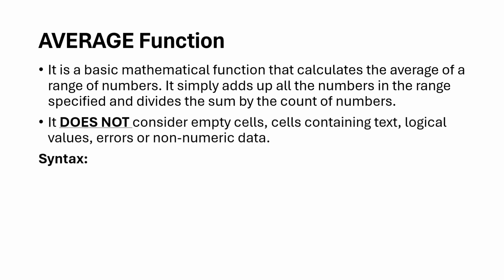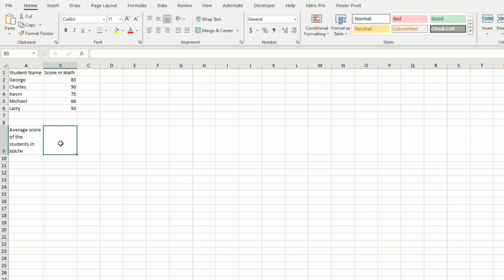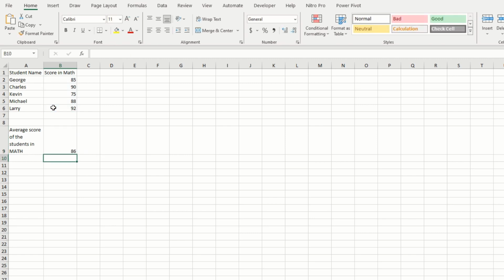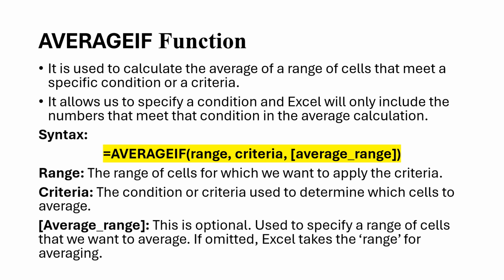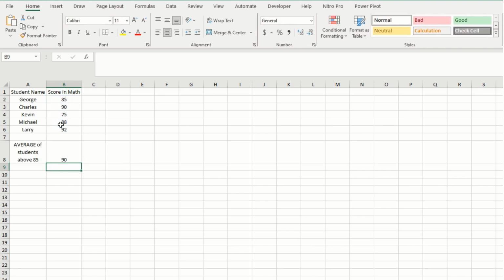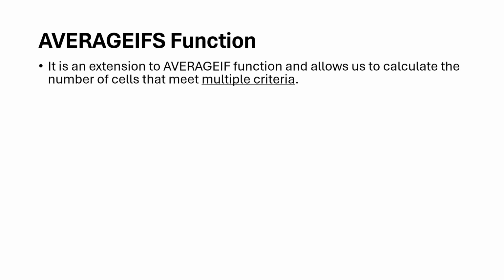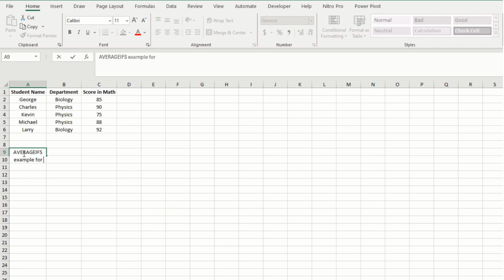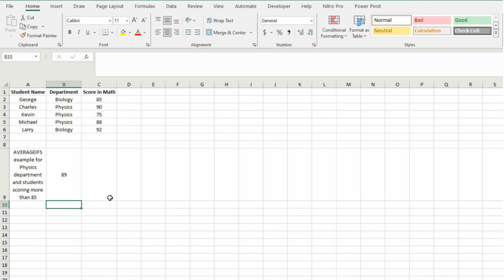Microsoft Excel - Functions: How to use AVERAGE, AVERAGEIF & AVERAGEIFS Functions?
Unlock the full potential of Excel's average functions with this comprehensive tutorial! Learn the basics of the AVERAGE function for simple mean calculations, then dive into AVERAGEIF to filter data based on specific criteria, and finally, master AVERAGEIFS to analyze data with multiple conditions. Follow along with practical examples to elevate your data analysis game and streamline your workflows. Don't miss out on this essential Excel tutorial!